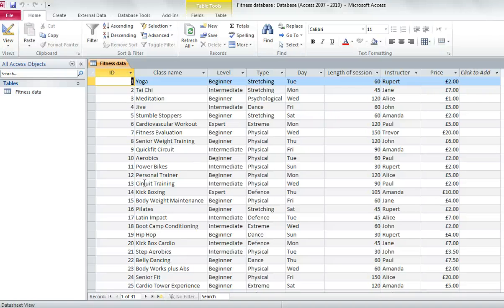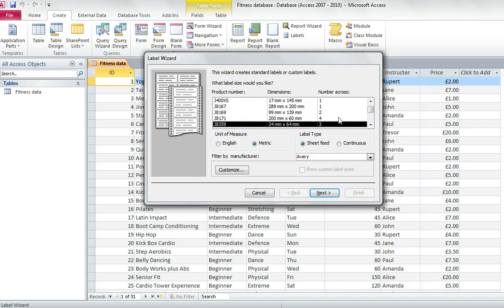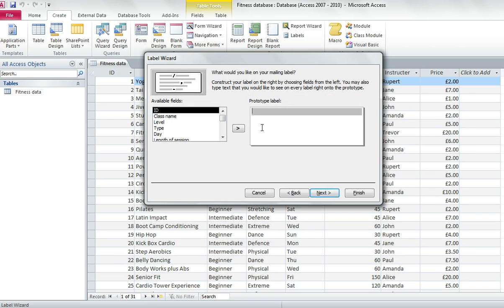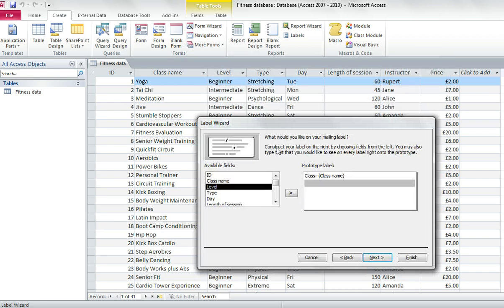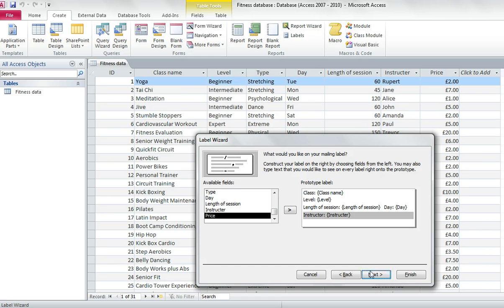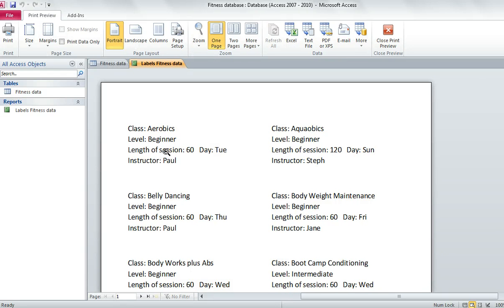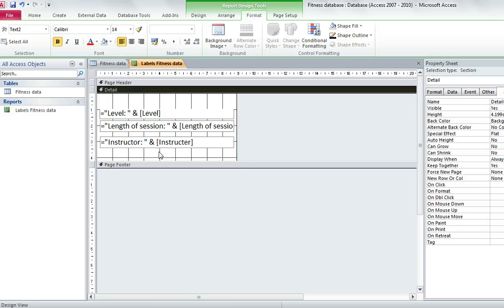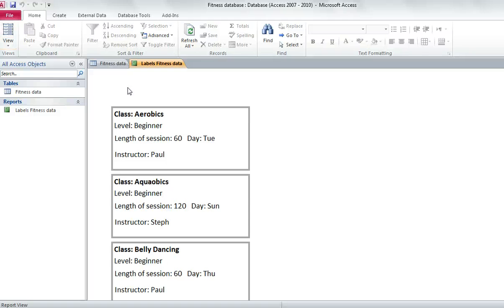Screencast by perinselearning from Screenr.com